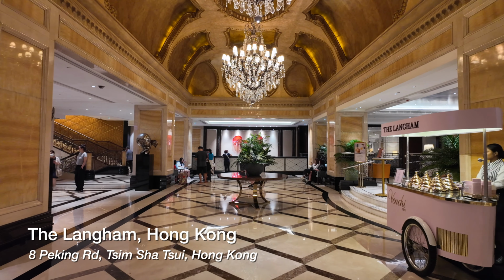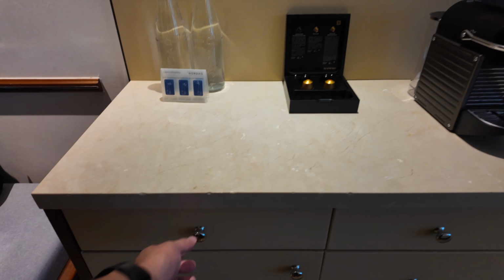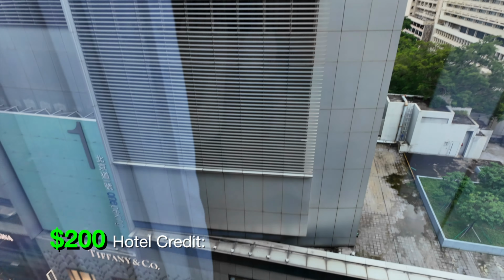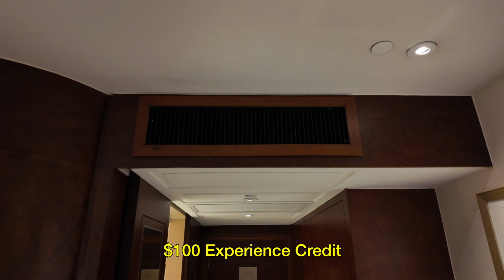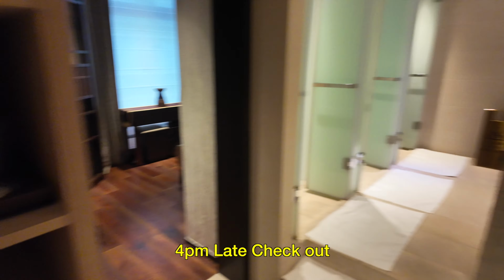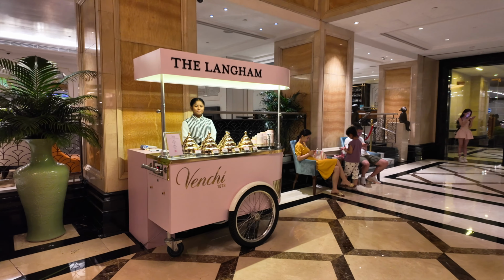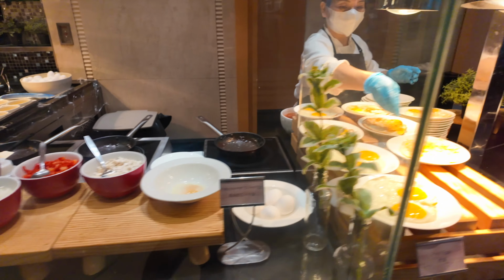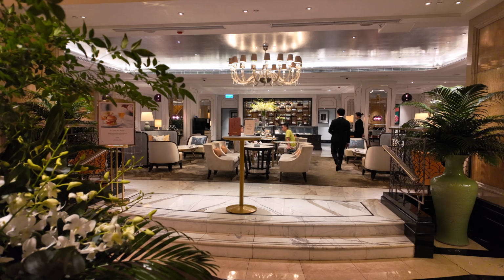AMEX Fine Hotels & Resorts Benefits Guide + $200 Hotel Credit (The Langham HK Tour)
In this video we take a tour of The Langham in Hong Kong along with all the benefits with the fine hotels & resorts program and how to use the $200 hotel credit when using the Amex Platinum.